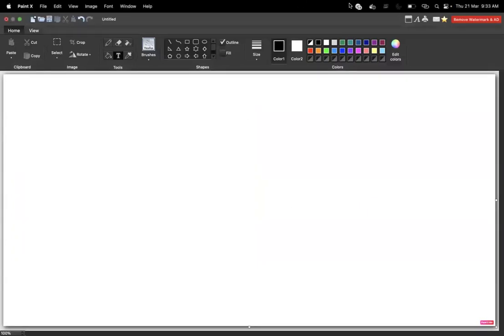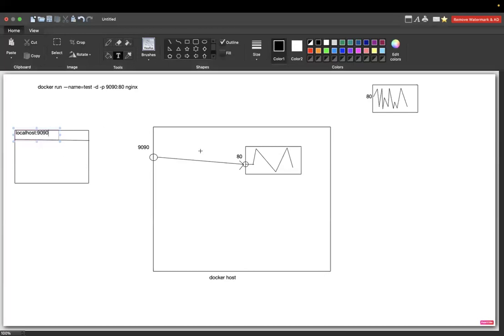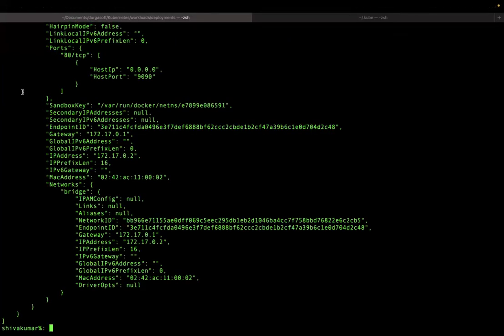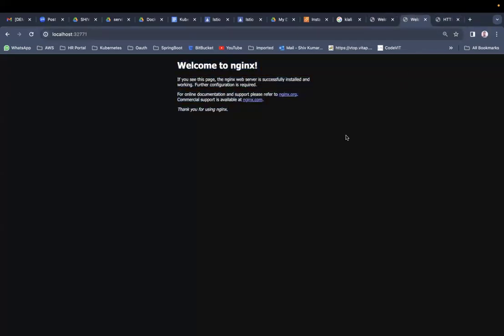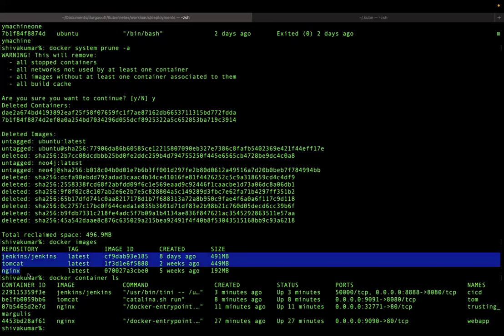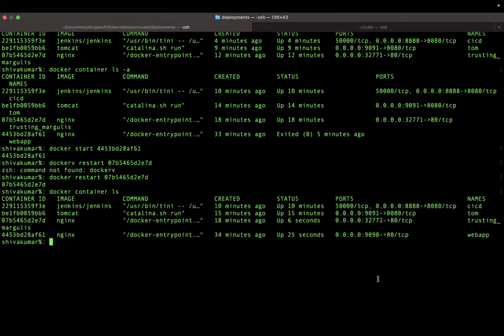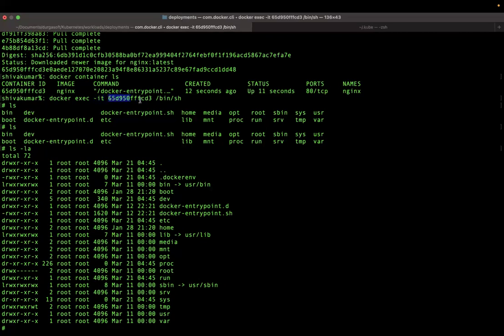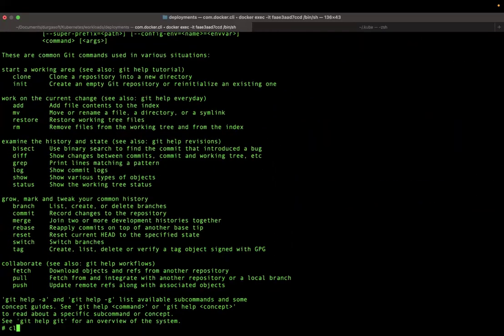JENKINS, DOCKER & KUBERNETES tutorials || Demo - 4 || by Mr. Shiva On 21-03-2024 @9:30AM IST